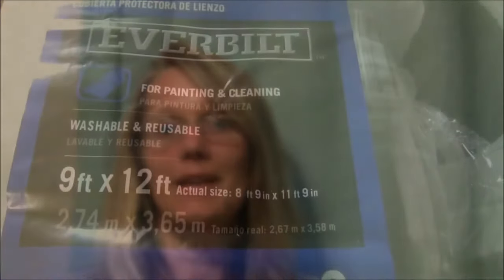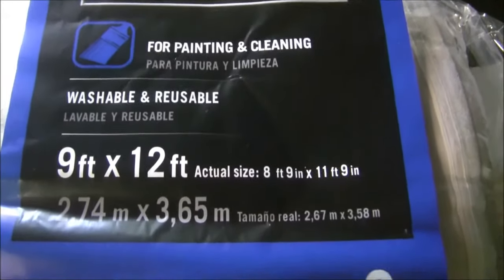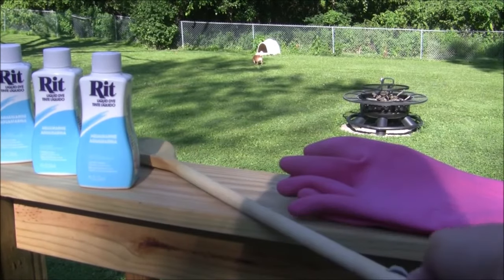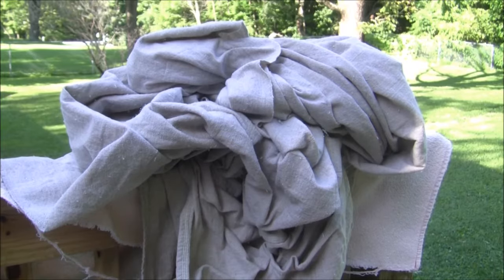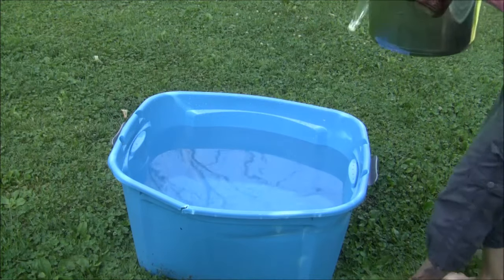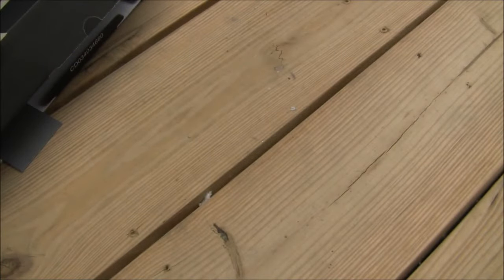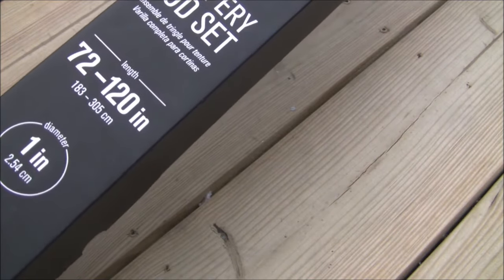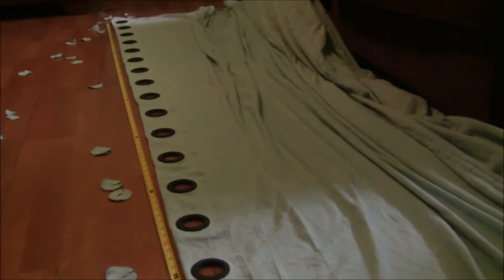"DIY" SLIDING GLASS DOOR CURTAINS!!! .... CANVAS DROP CLOTH....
I have made my curtains from a painters canvas drop cloth. I also dyed the canvas with the Rit Dye. So come along with me as I show most all of the steps I did to make the curtains. Please bare with me as this is my first real DIY video and I can only get better, RIGHT!